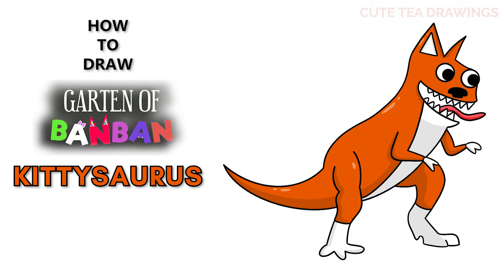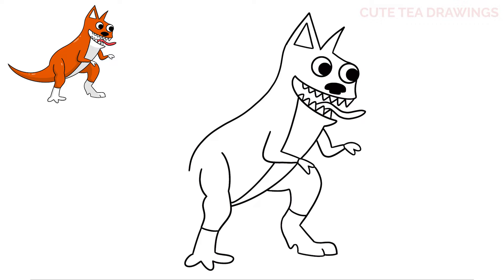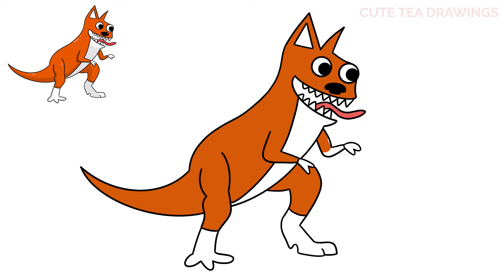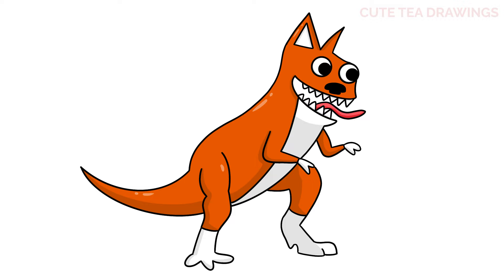How To Draw Kittysaurus from Garten of Banban | Easy Step By Step Drawing Tutorial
How to draw Kittysaurus, the new orange cat dinosaur monster from Garten of Banban game.

Kittysaurus is a cat-dinosaur hybrid with pure white eyes and sharp teeth, its fur is brown/orange in color while its paws and mouth are white, and it has yellow claws on its lower paws.

Its depiction looks similar to its monster version, except with the regular Banban-styled eyes and without the claws.

- 2020 iPad Pro 12.9"
- Apple Pencil 2
- Procreate App